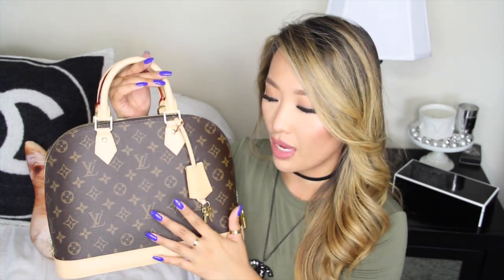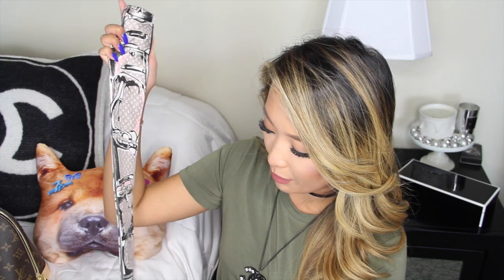LOUIS VUITTON HAUL | WHAT I BOUGHT IN ITALY 2016 | hollyannaeree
FINALLY HOME! Good to be back but I am already missing Italy! Hope you enjoy this video! Be back with more soon!
PLEASE GIVE THIS VIDEO A THUMBS UP 👍🏼

What I bought at Louis Vuitton in Italy:
(I Put the US prices since I know most of you guys live in the US)

Monogram Alma PM - $1,500
Monogram Speedy Bandouliere 25 - $1,370
City Steamer PM - $3,550
Trunks Bandeau in Rose Poudre - $165

If you want to know what's on my nails, it's posted on IG

If you want to know what's on my lips, watch till the end of the video ♡

Tech Stuff:
Camera: Canon 60D : ) here is the link to the exact camera I bought from Amazon

Ring Light
Cheap Stand for Ring Light
Better Quality Mount for larger cameras
Attachment for larger mount